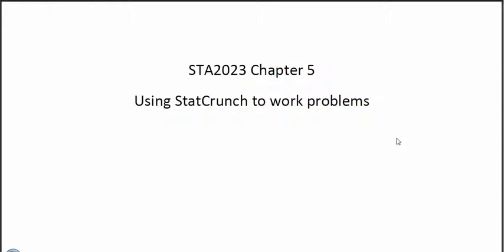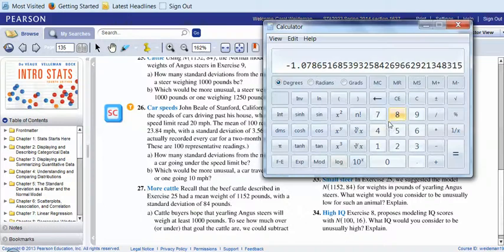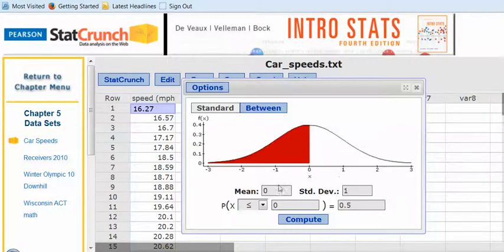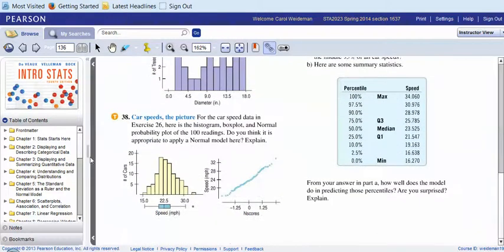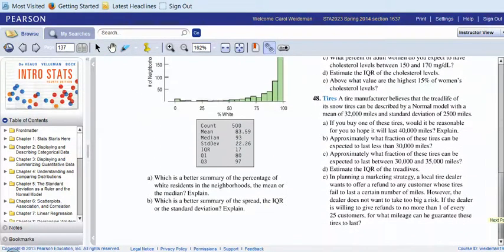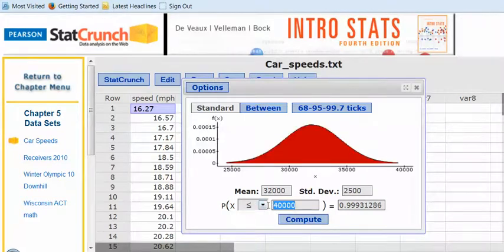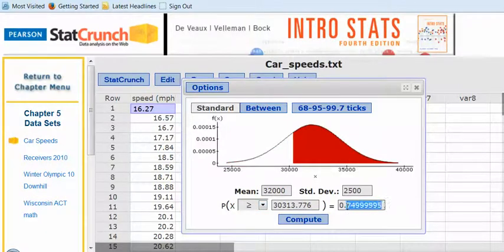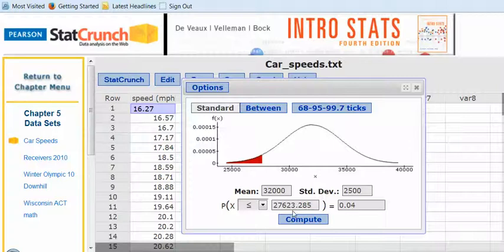STA2023 Chapter 5 Using StatCrunch